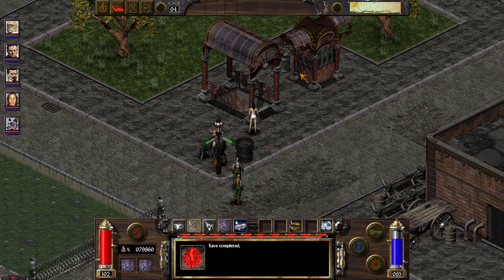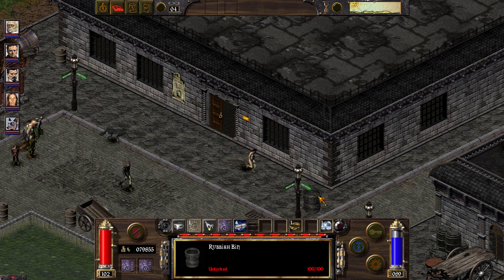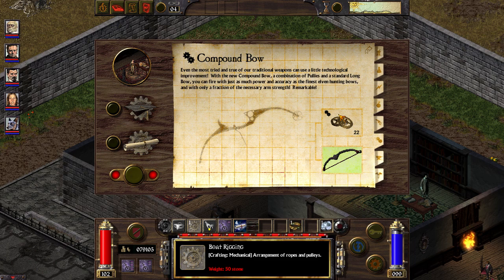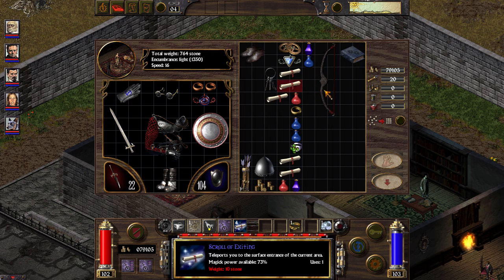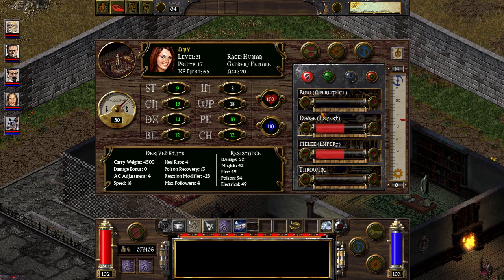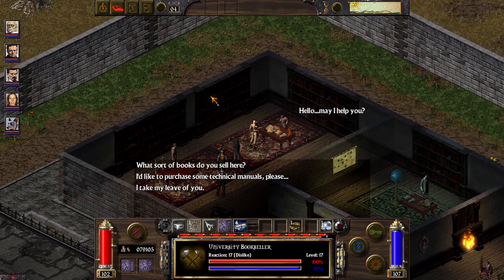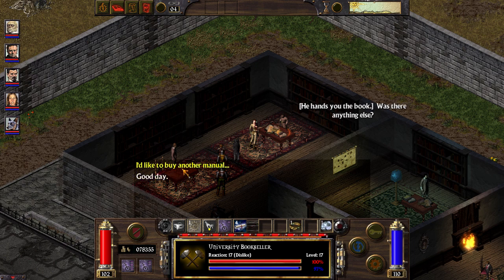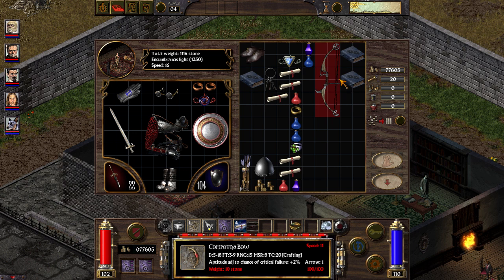Arcanum: Crafting with Mage, Manuals explained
doing the basic explaining video, short so people don't need to sit thru it for too long